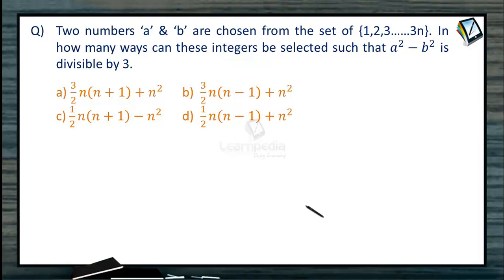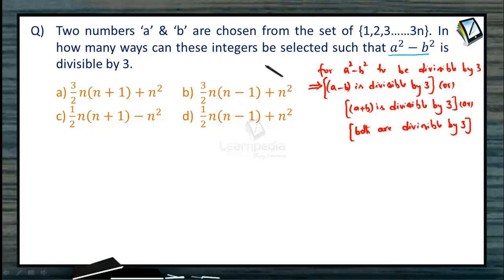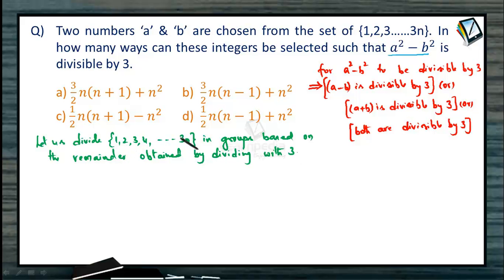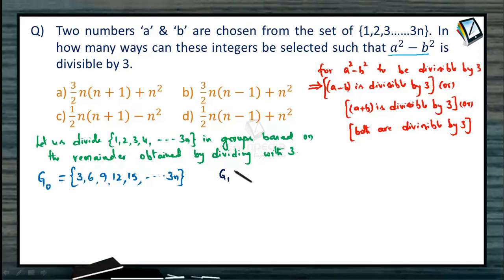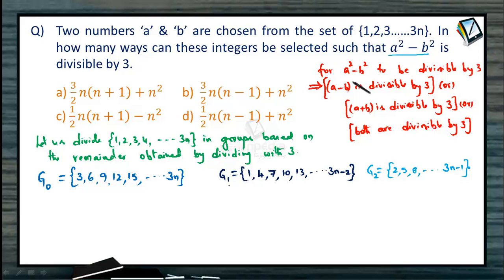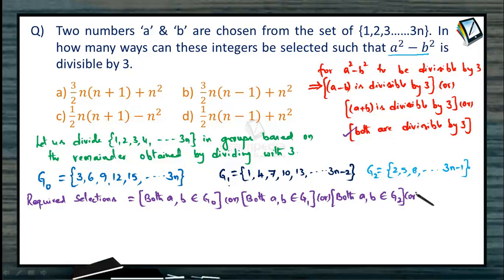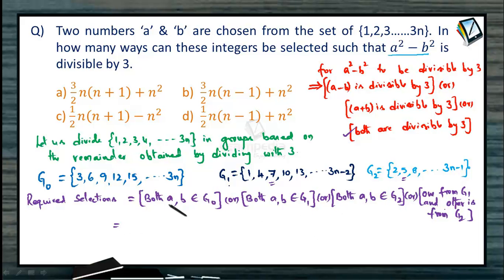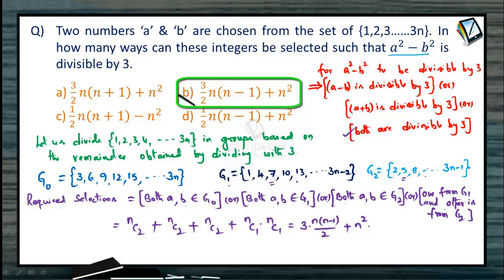Permutations and Combinations 9